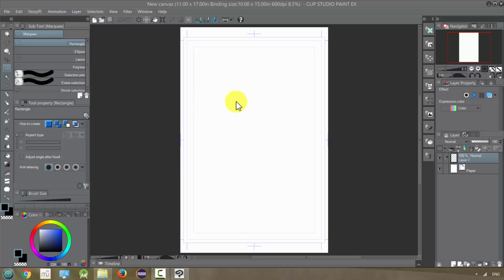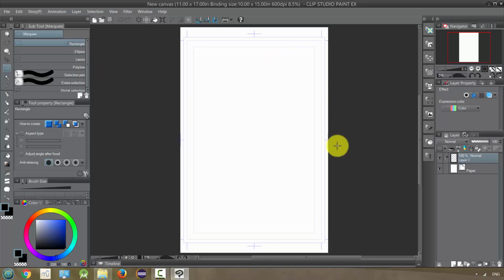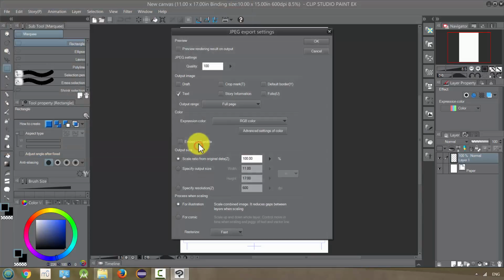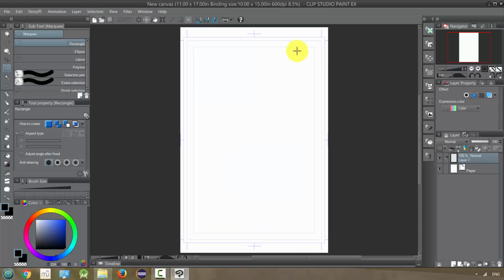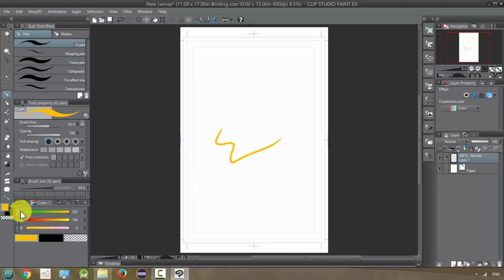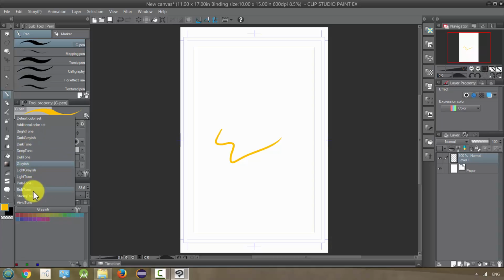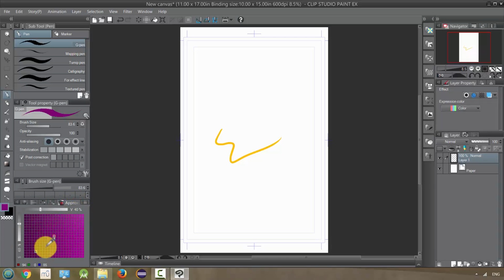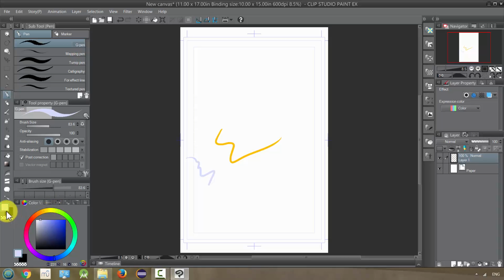Manga Studio 5 / Clip Studio Paint: Introducing Color